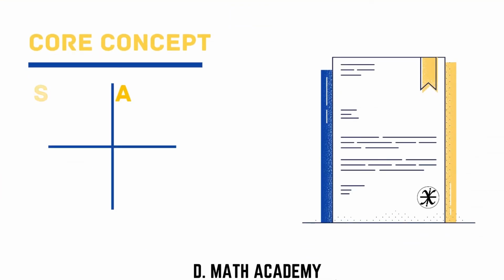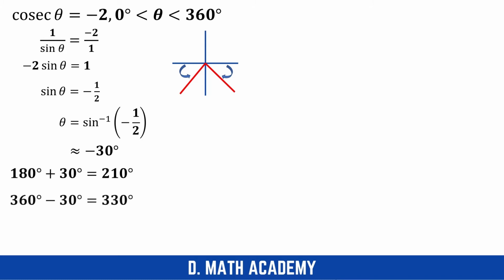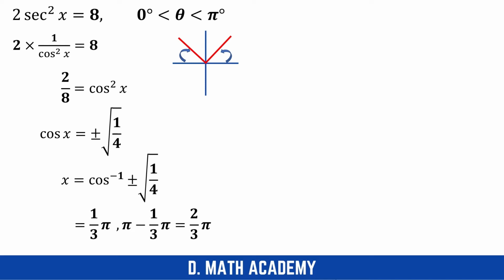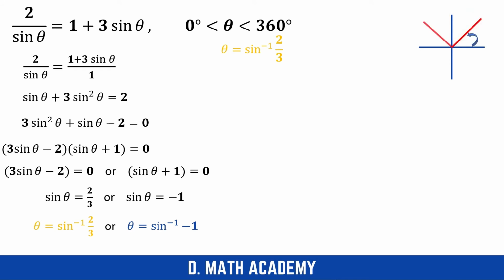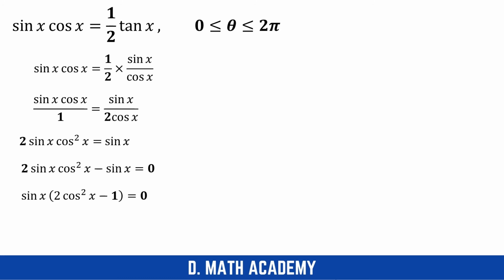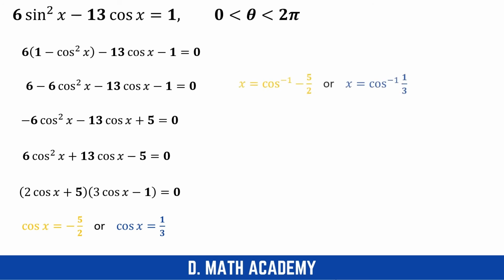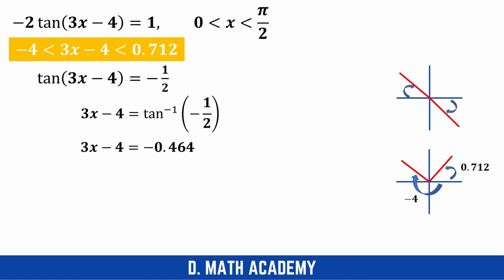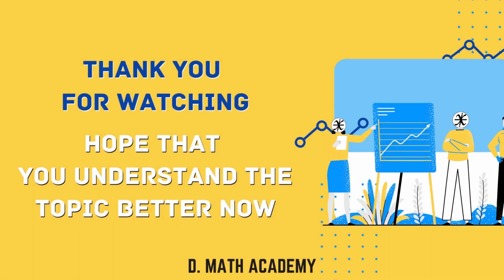Quadrant for Addmath & As Level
MATHEMATICS: Quadrant

With these core concept, you should be able to score most if not all the question from this topic.

Wish you all the best in your exam preparation! CHEERS!

Link to download slide:
Will be release shortly